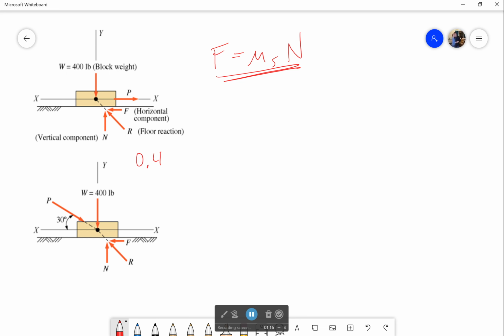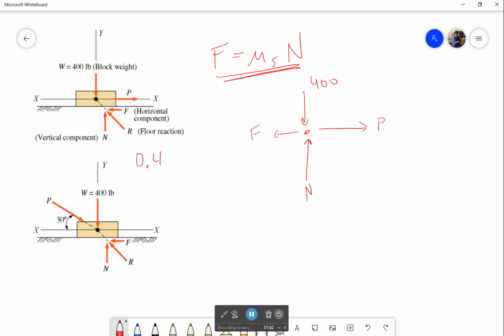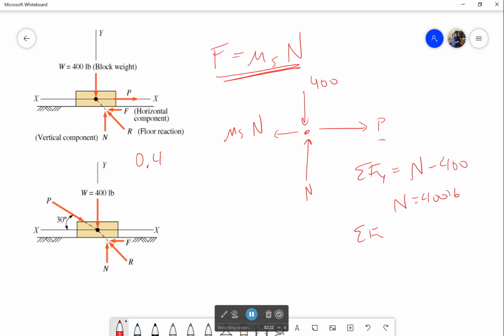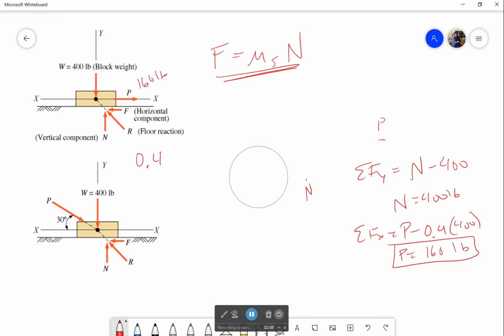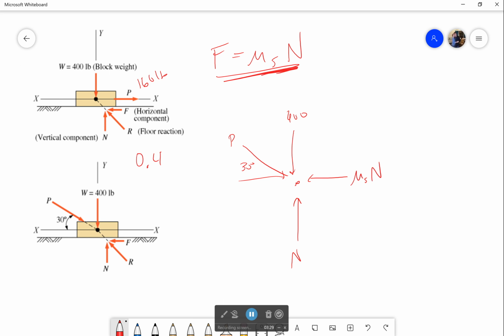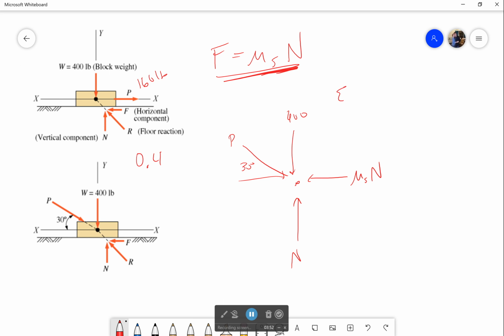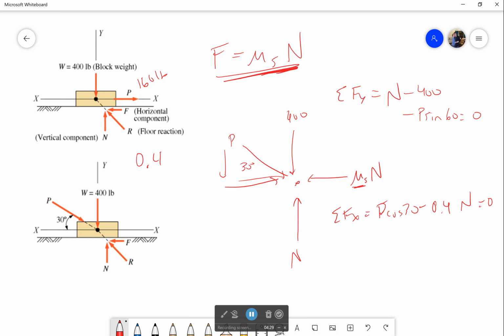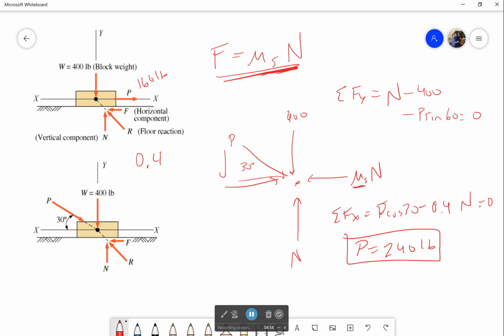Example: When Motion Impends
Impends means that it's about to happen. It hasn't happened yet, but if we added any more force, then it would. For these problems, that means friction is at the max for static friction and friction is pointed in a direction to resist motion. Friction is a jerk.